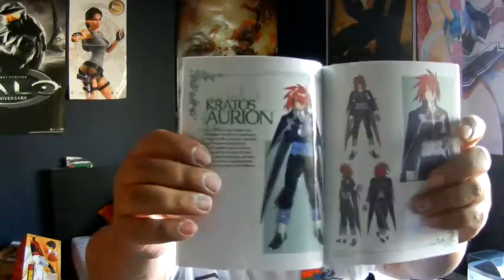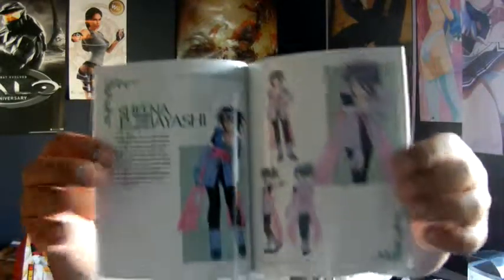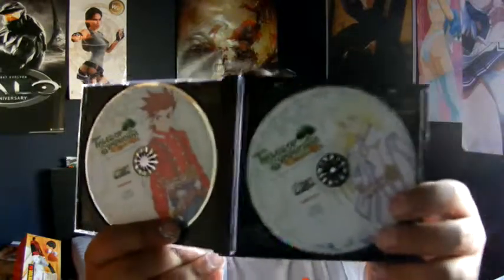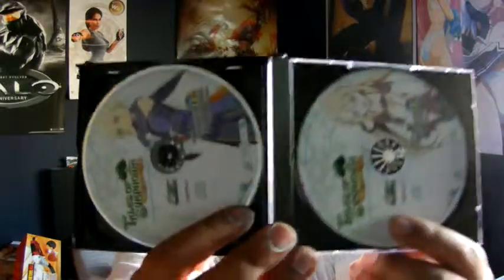mranime1982 unboxing games tales of symphonia & there trophys (collecters edition)